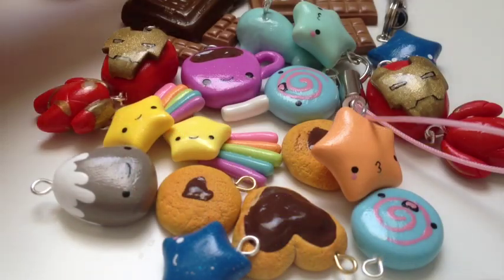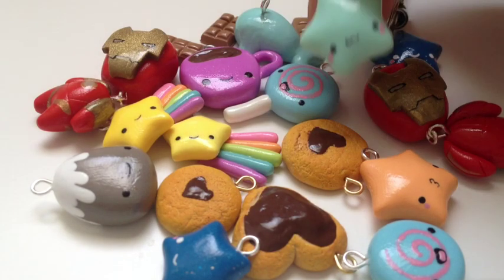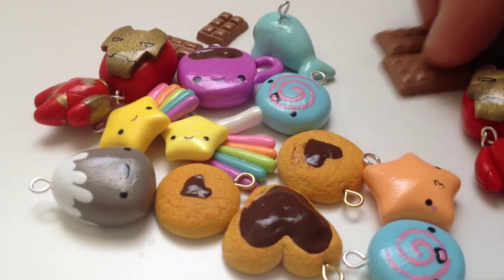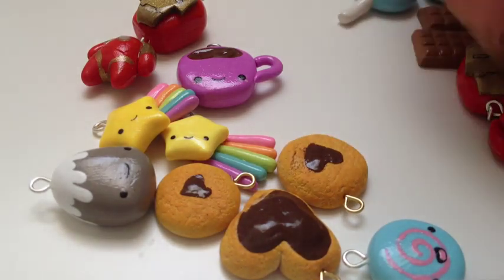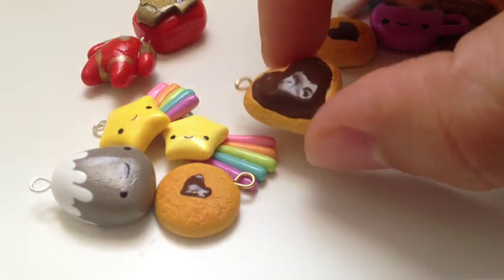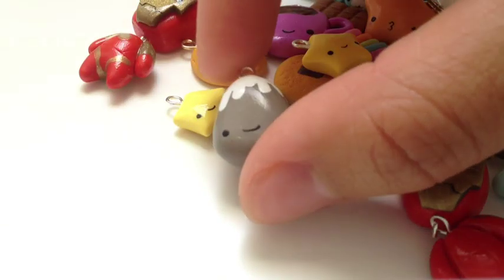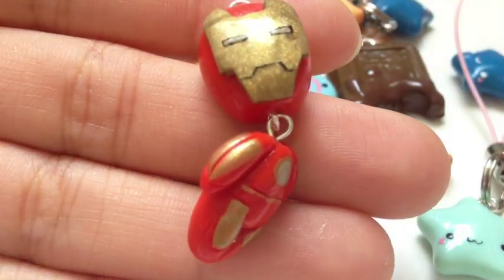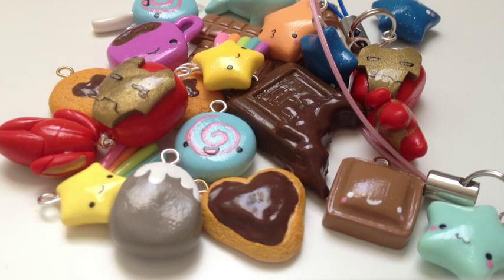Polymer Clay Charm Update #13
I tried a different style of charms this time. :) I hope you guys like them!

Bear ring: Terry (Studiolorien)
Green Lizard: Ivan (Miniwhimsy)
Blue Lizard: Norman (xoxrufus)
And the Chubby Bunny shall be named. Gelato (named by CGkawaiicrafter) :P